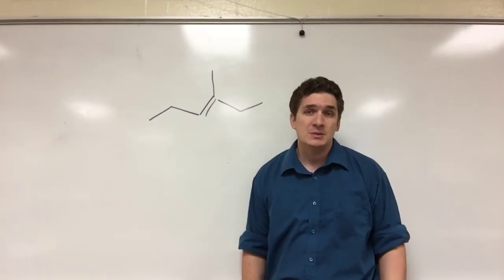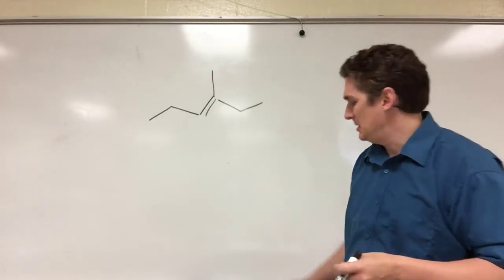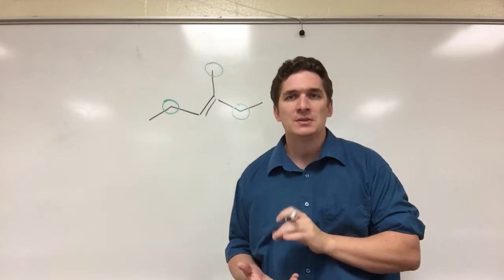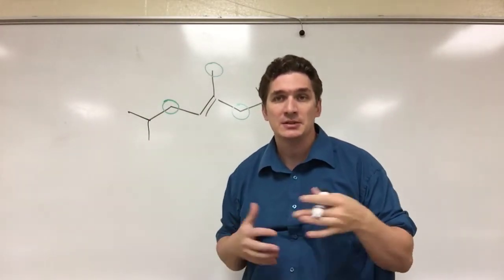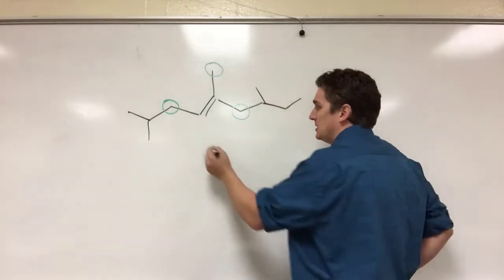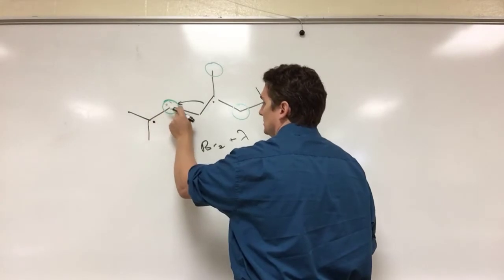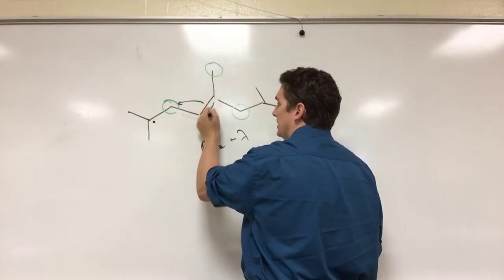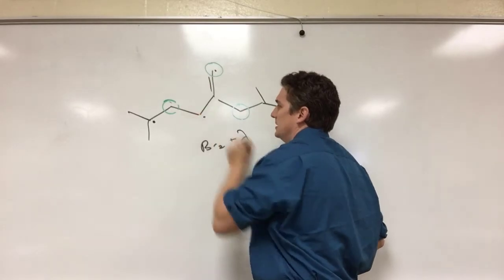Allyic Carbons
As the title says, let's talk about allylic carbons